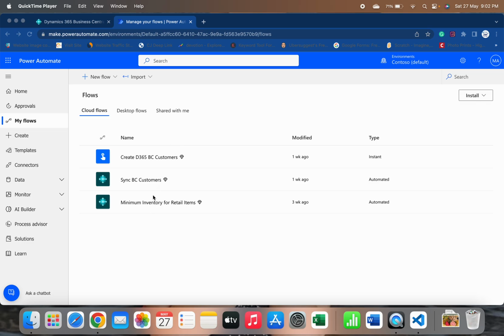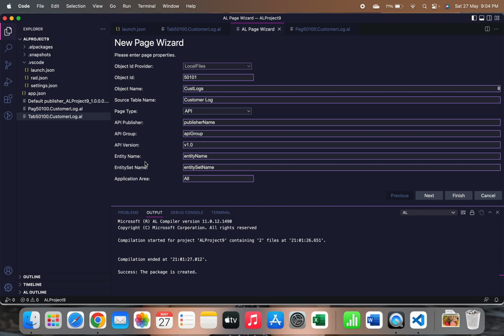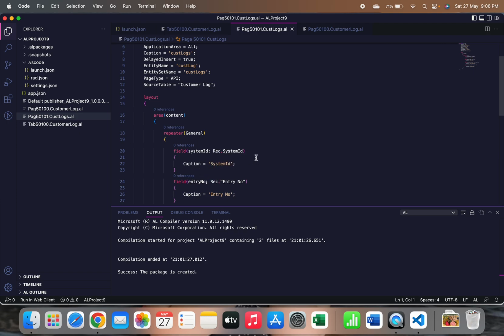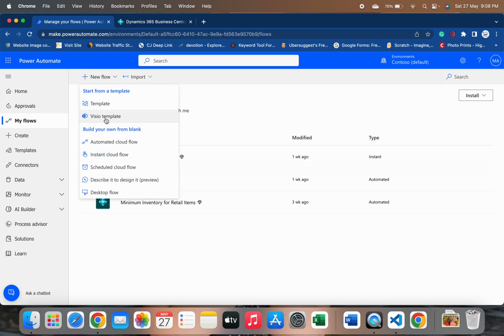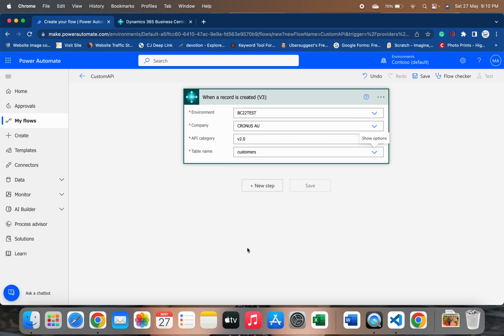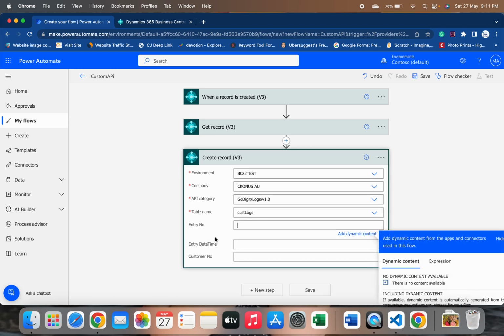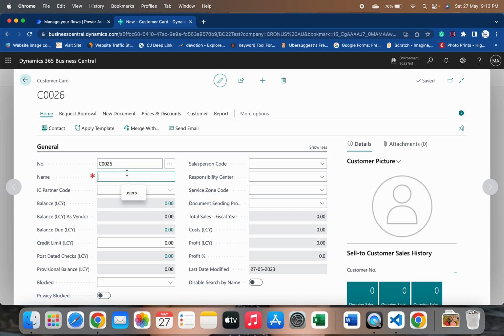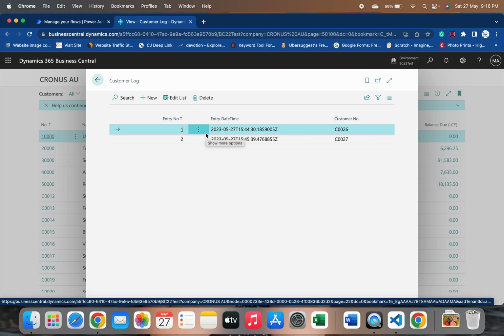How to access Custom Objects of Business Central in Power automate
In this video, we have extended our learning of integration between Business Central and power automate.

To access the custom objects of Business central in Power automate, we use Page Type API.

If you want to know more of API Pages , check out the Below video.